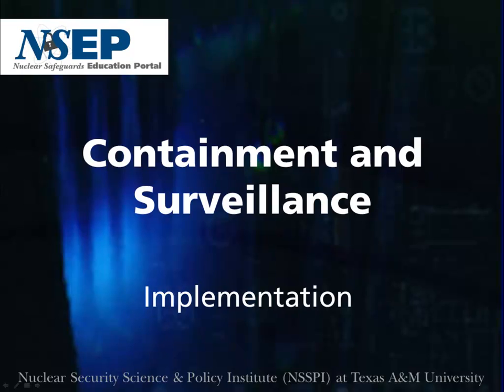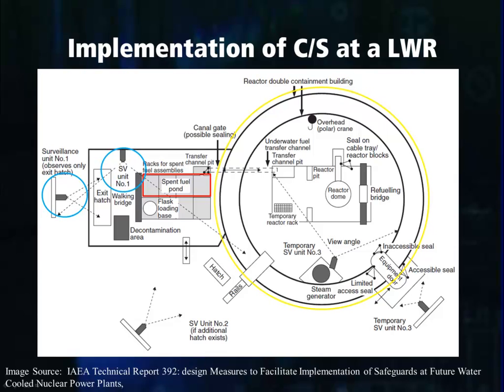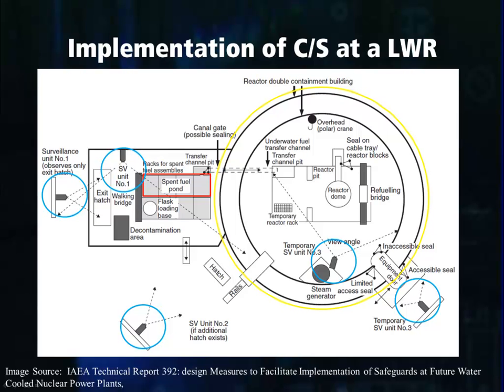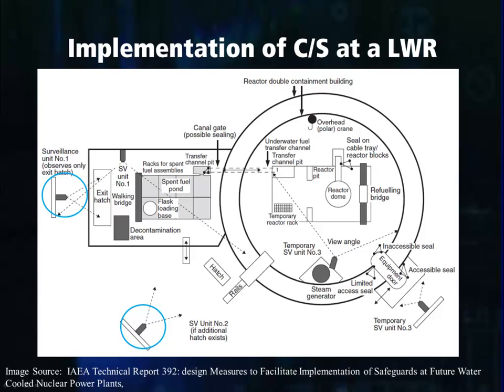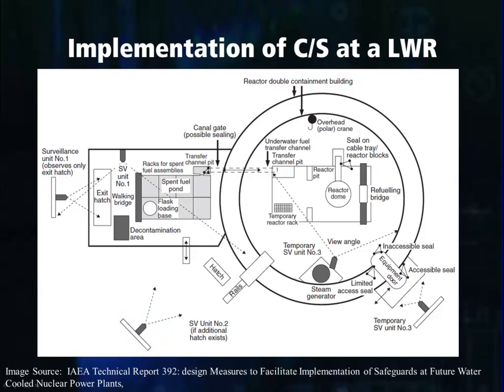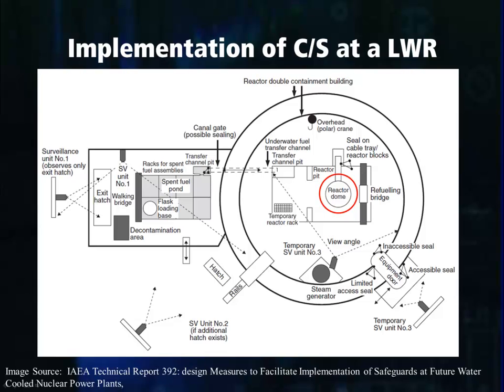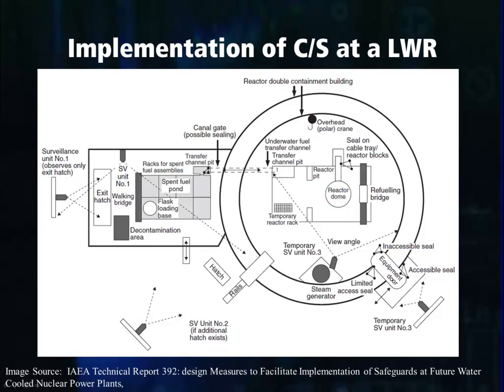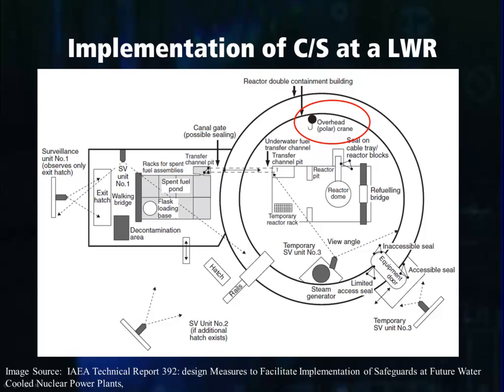Containment and Surveillance, Video 3: Implementation, nocaps